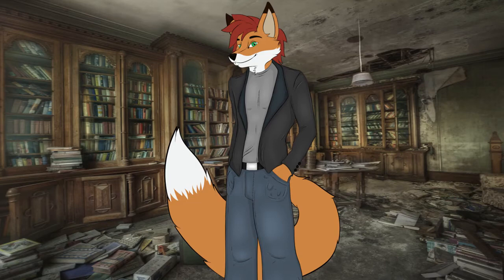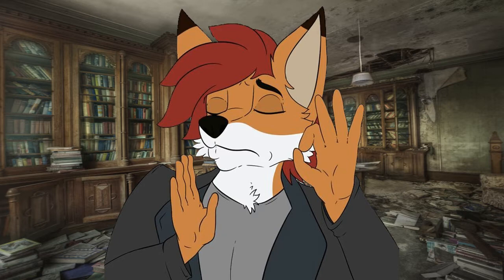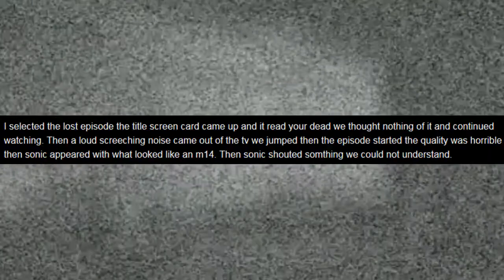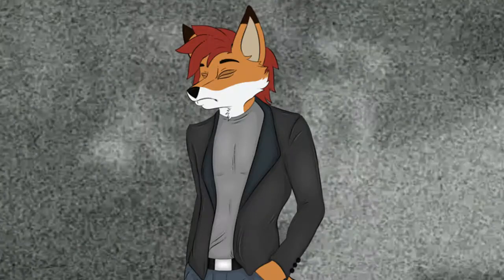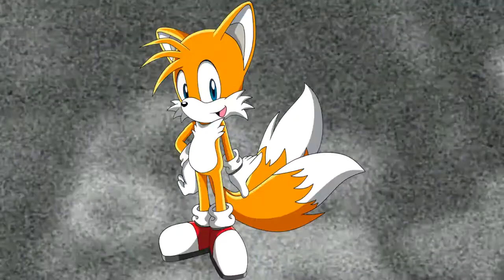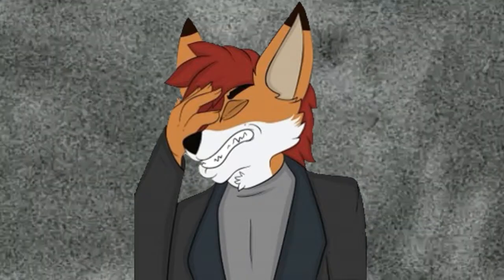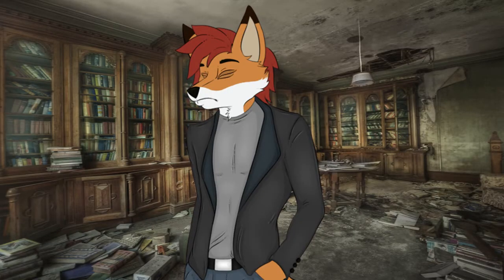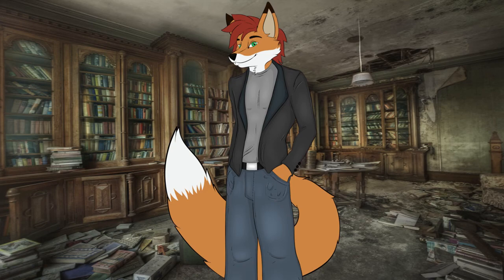Creepypasta: Sonic SatAM the Lost Episode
If it feels like I'm rushing through this, it's only because the story reads that way.